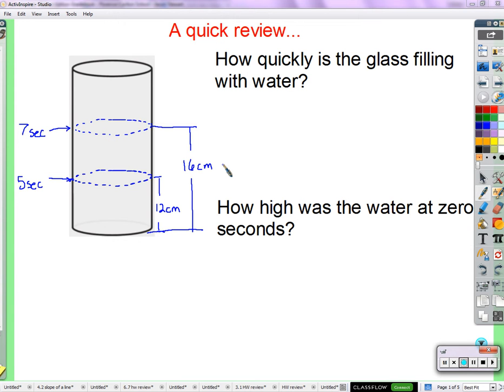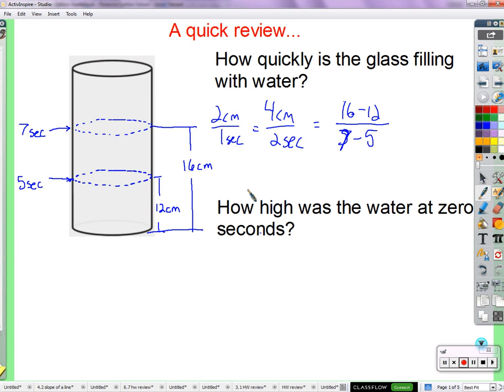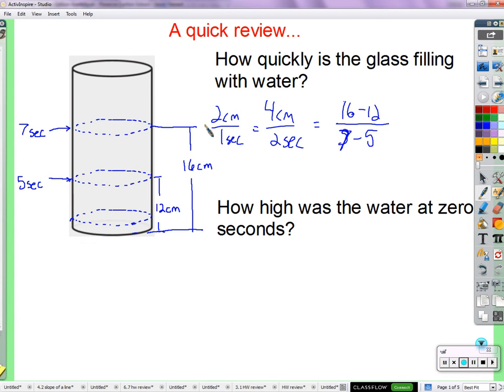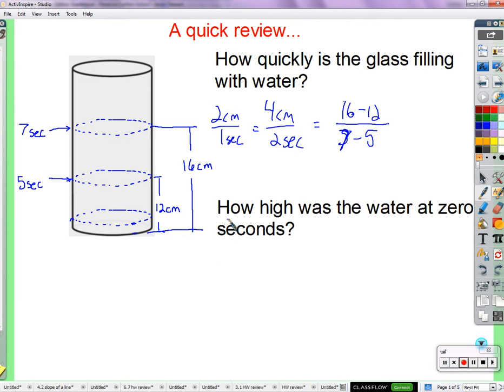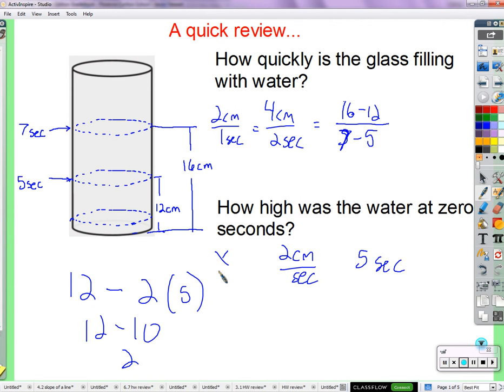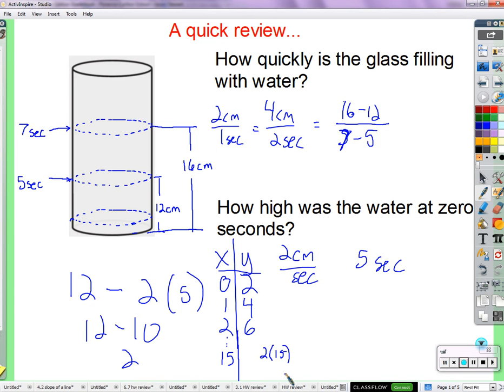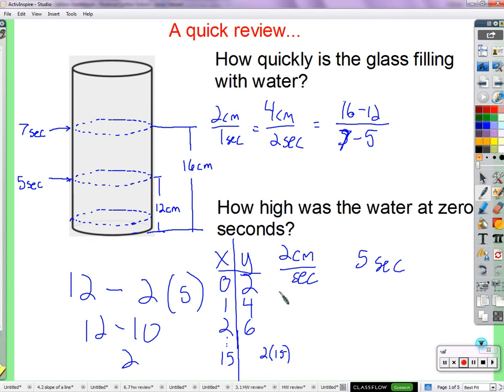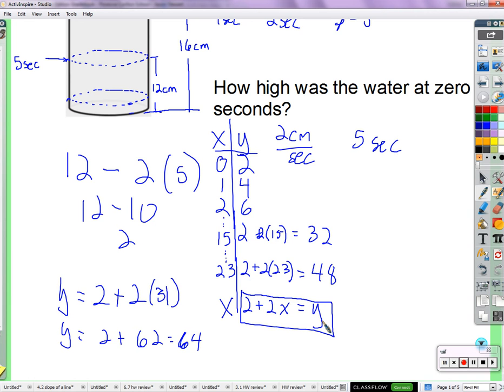Period 5: Writing linear equations with rate and a starting point (12/2/2015)